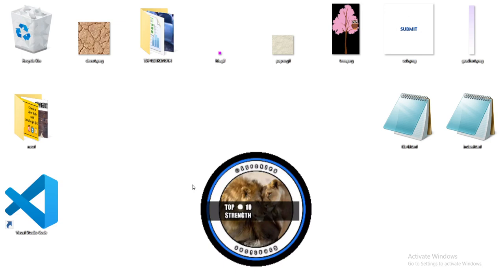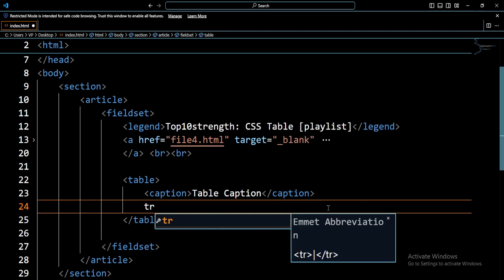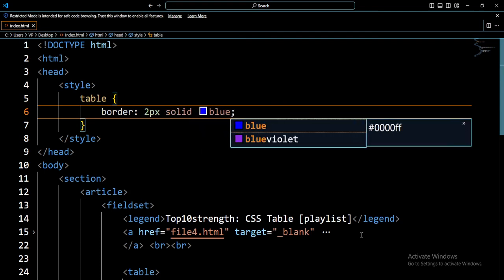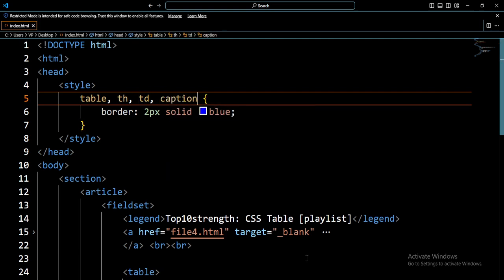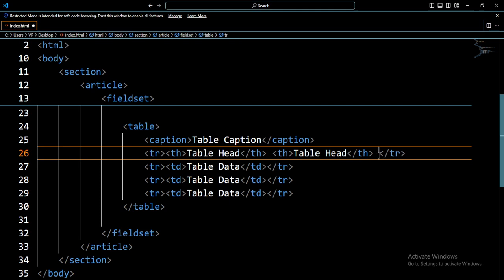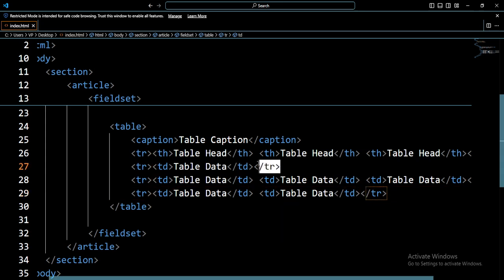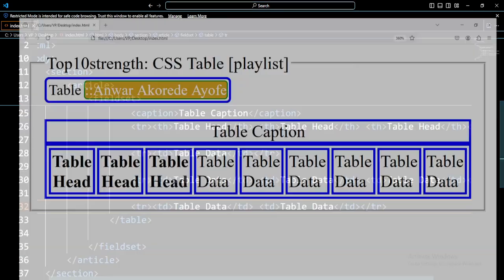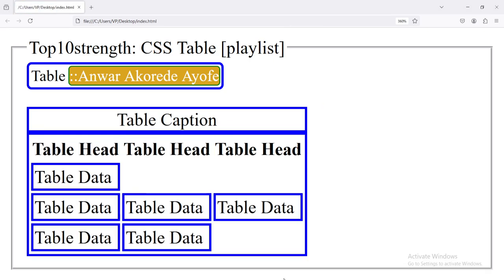Html CSS Tutorial 309 Table Borders in Html CSS CSS Tables